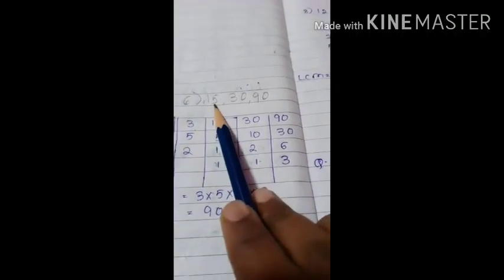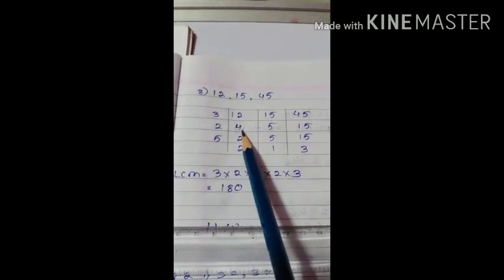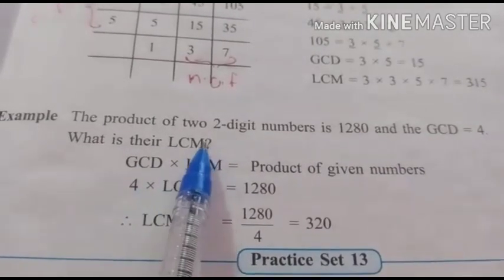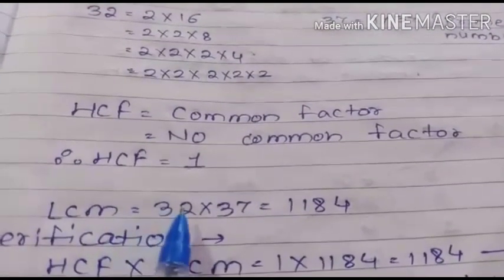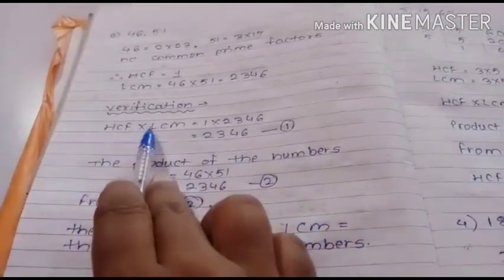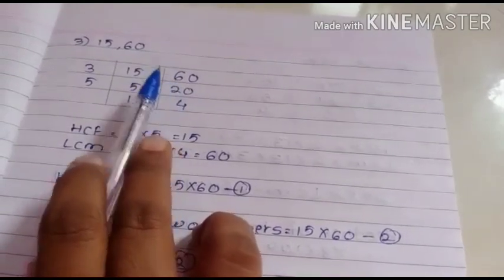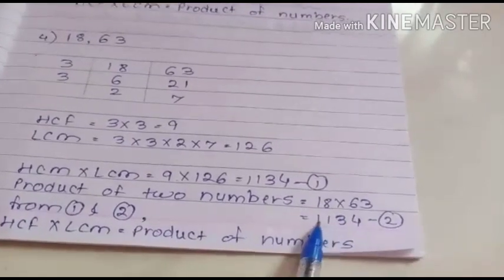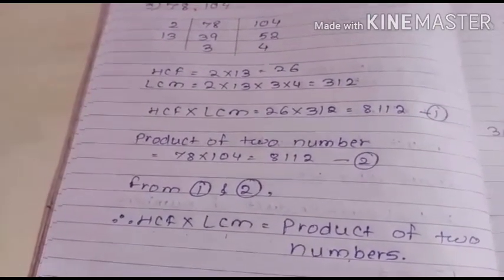Mathematics Std7 L3 LCM part 2